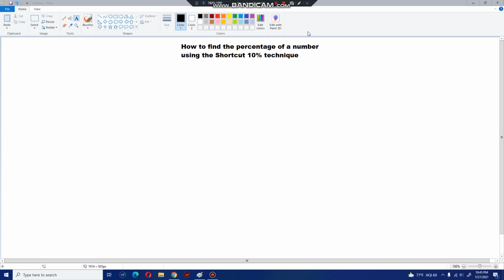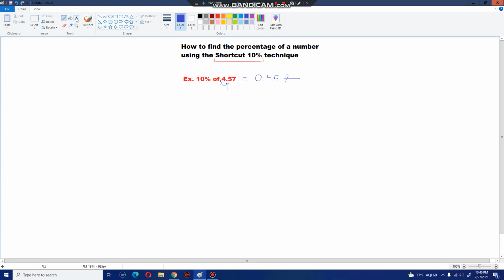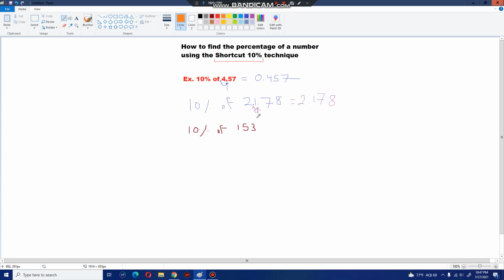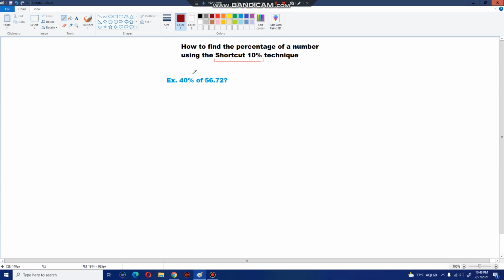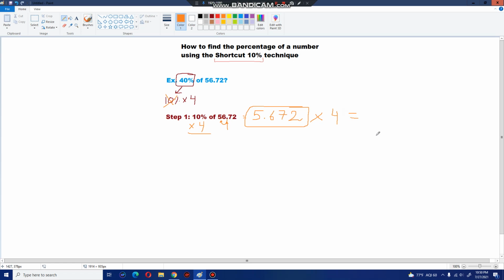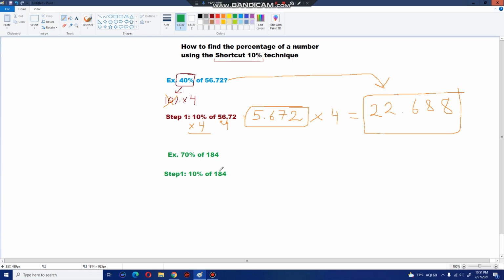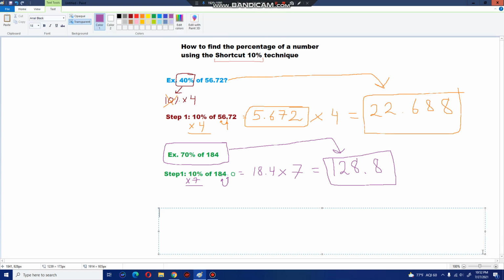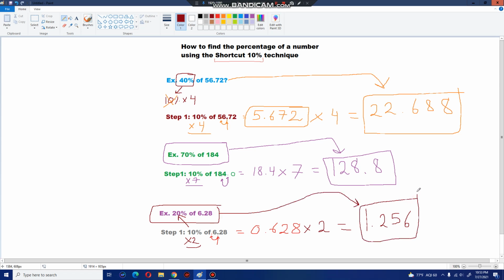How to find the percentage of a number using the Shortcut 10% technique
Ex. What is 60% of 84.32?